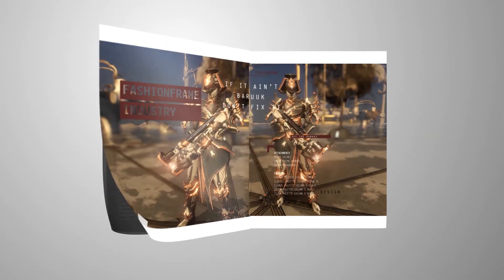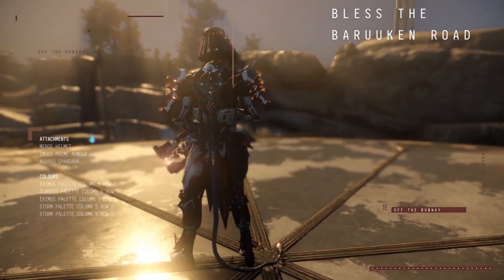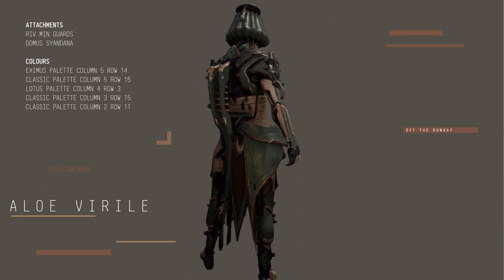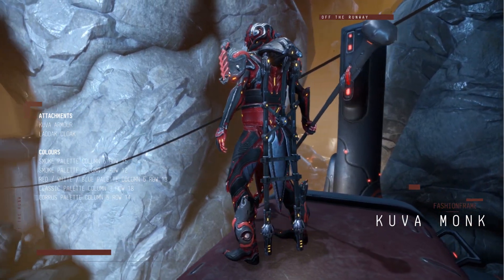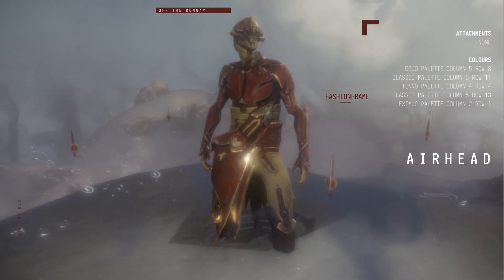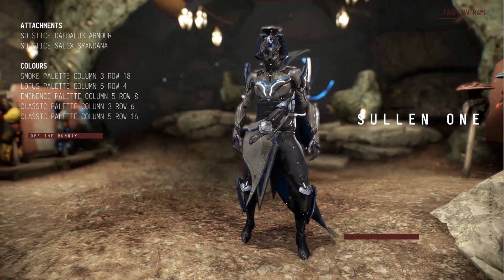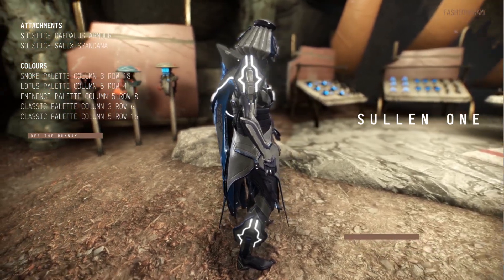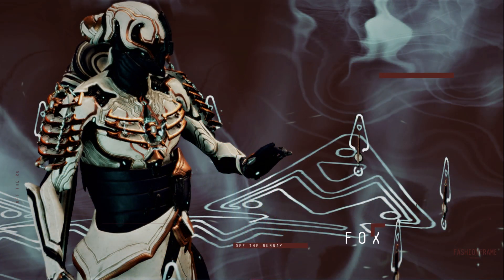Warframe: Off The Runway - Baruuk Fashionframe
Have your own colour scheme/ want to suggest the next frame?